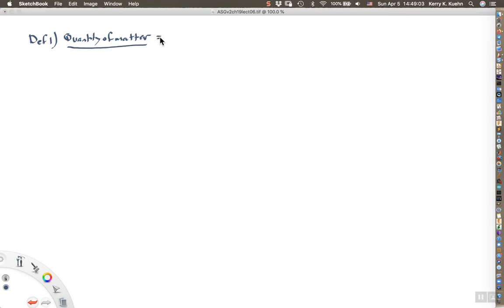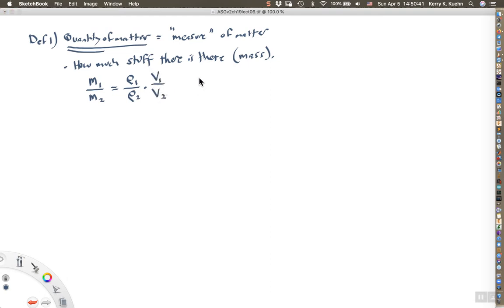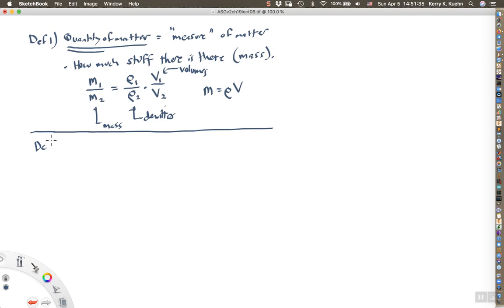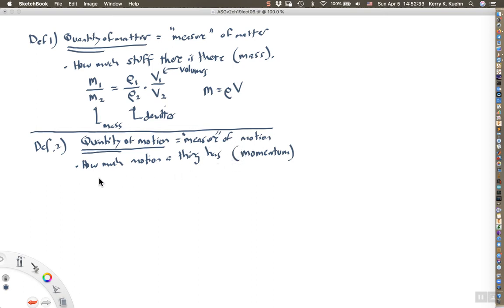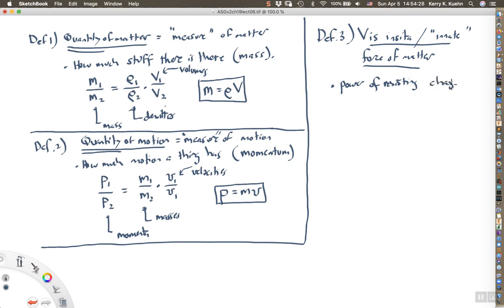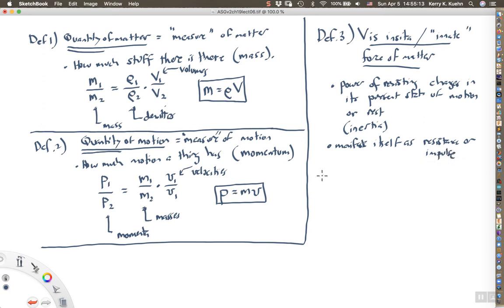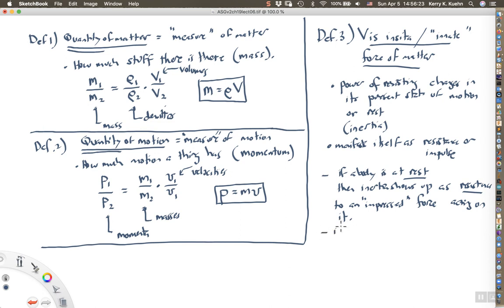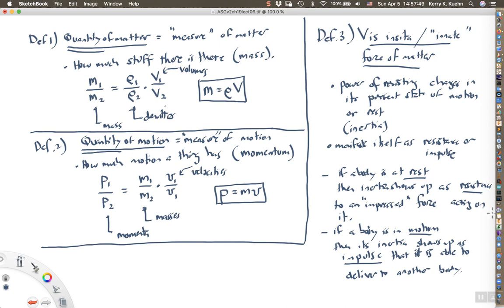Mass, momentum and force (ASGv2Ch19Lect06)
Newton begins Book I of the Principia by defining terms like quantity of matter (mass), quantity of motion (momentum), and vis insita (inertia).